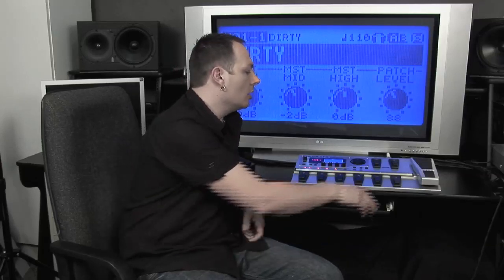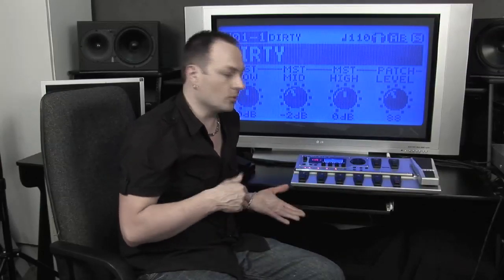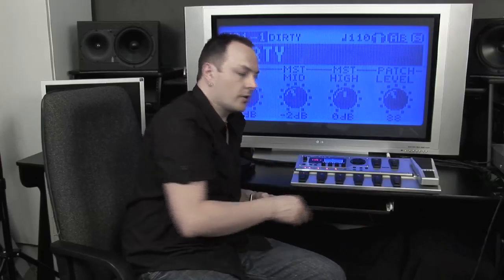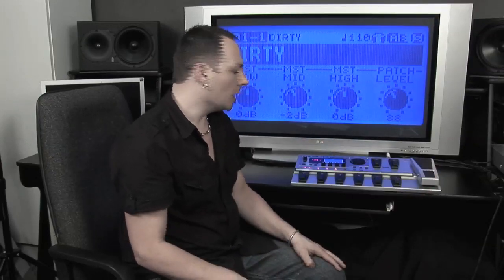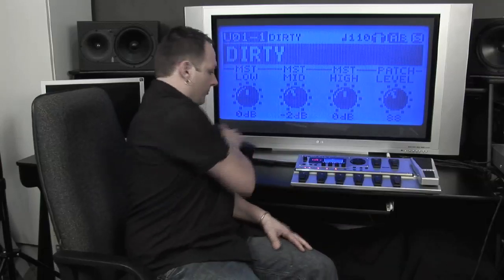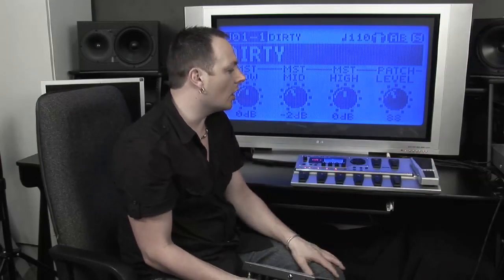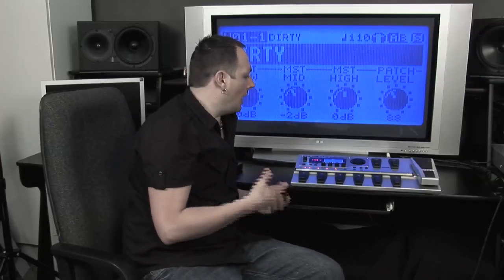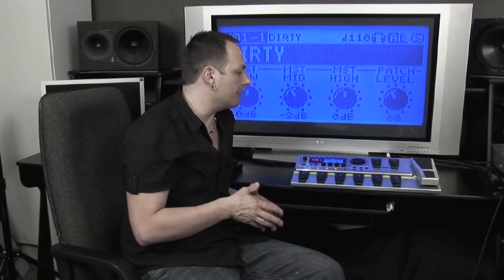Boss GT10 Tutorial Chapter 7 - Pedal Assignment Overview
Taken from my from my Boss GT10 DVD that was released over 10 years ago... If you're stuck on how to assign FX to the various physical and virtual controllers within the Boss GT10, this video could be just what you need!